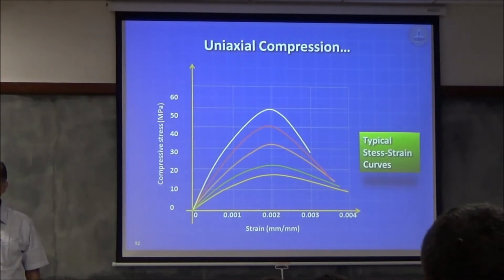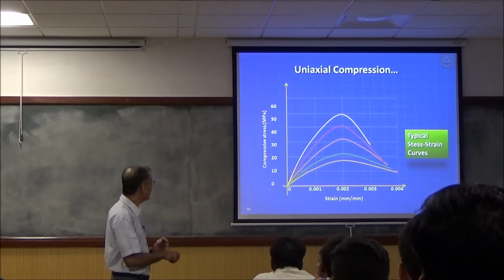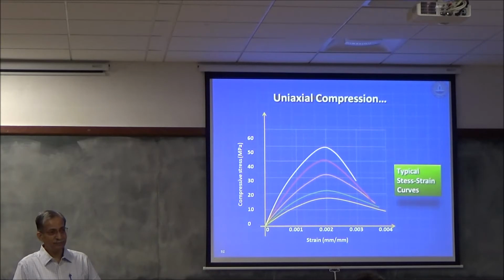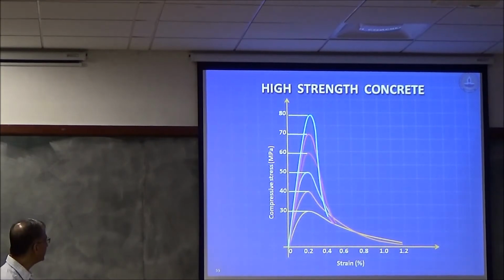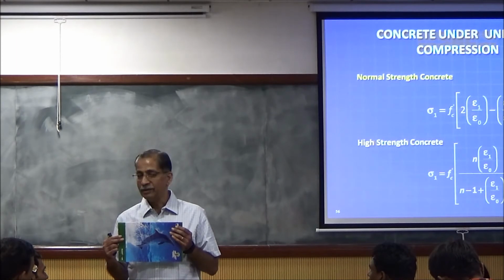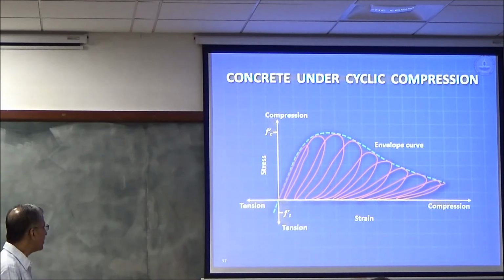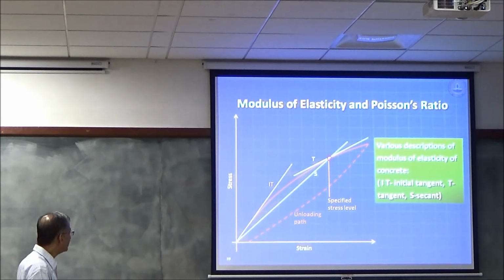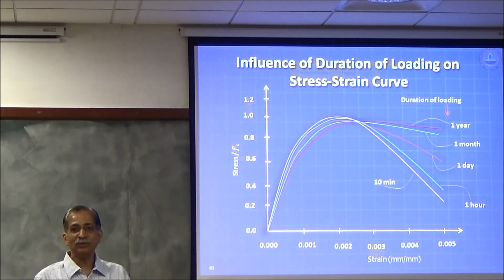Advanced Concrete Design Prof Devdas Menon Lecture 5